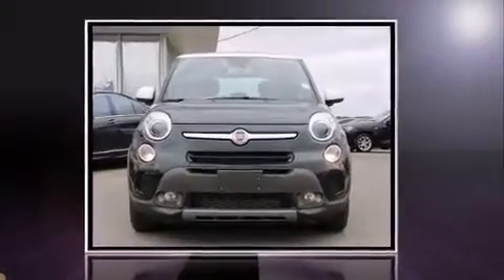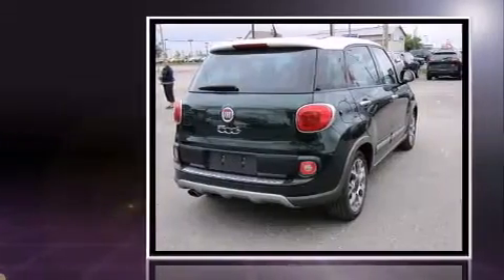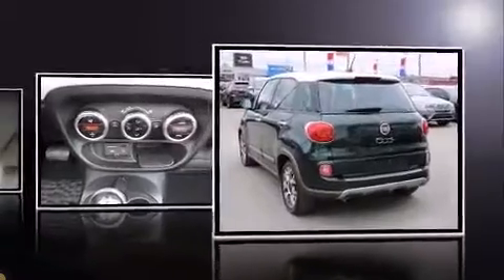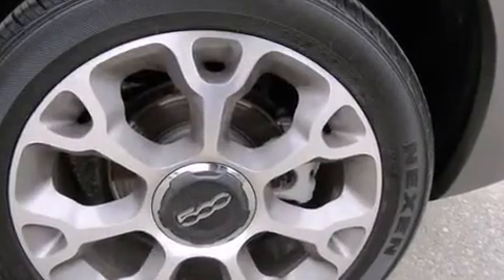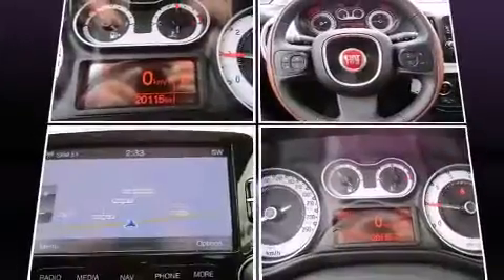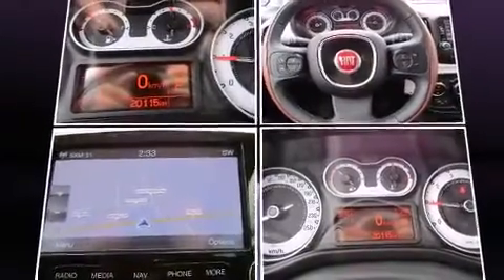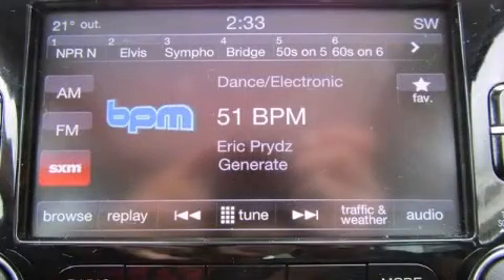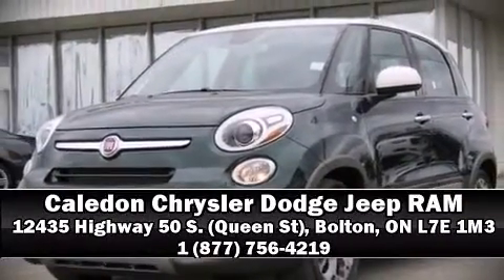2014 FIAT 500L in Bolton, ON L7E 1M3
12435 Highway 50 S. (Queen St)

Discerning drivers will appreciate the 2014 FIAT 500L. This 4 door, 5 passenger hatchback just recently passed the 20,000 kilometer mark! Under the hood you'll find a 4 cylinder engine with more than 150 horsepower, providing a smooth and predictable driving experience. Well tuned suspension and stability control deliver a spirited, yet composed, ride and drive It includes heated seats, a leather steering wheel, a built-in garage door transmitter, an automatic dimming rear-view mirror, an outside temperature display, heated door mirrors, cruise control, and remote keyless entry. Storage solutions are integrated throughout the interior, demonstrating thoughtful attention to detail. Passenger security is always assured thanks to various safety features, such as: dual front impact airbags with occupant sensing airbag, head curtain airbags, traction control, brake assist, anti-whiplash front head restraints, a security system, and 4 wheel disc brakes with ABS. Our knowledgeable sales staff is available to answer any questions that you might have. We are here to help you.